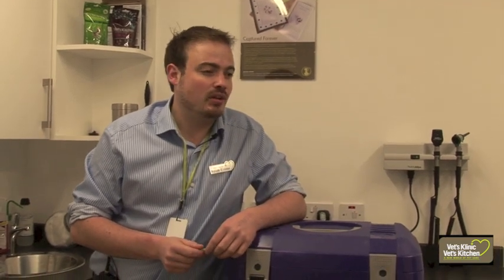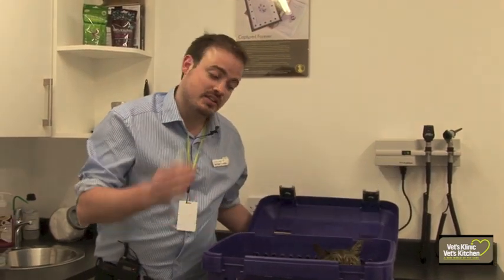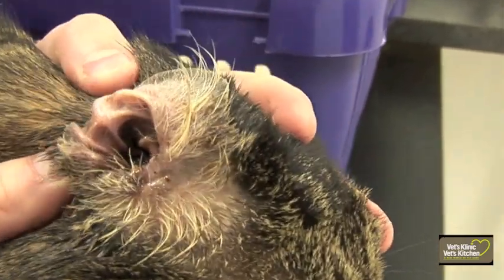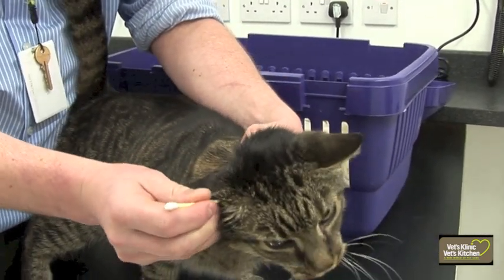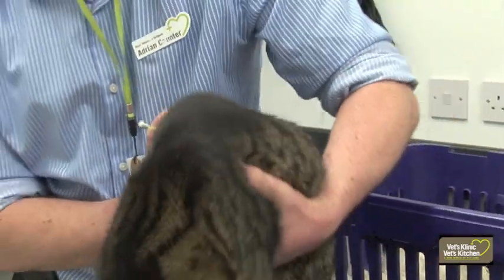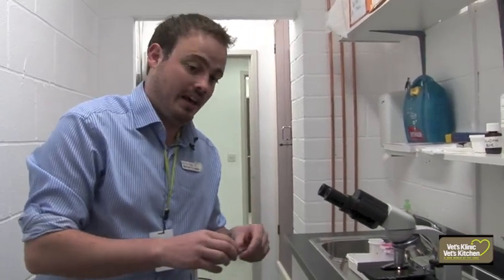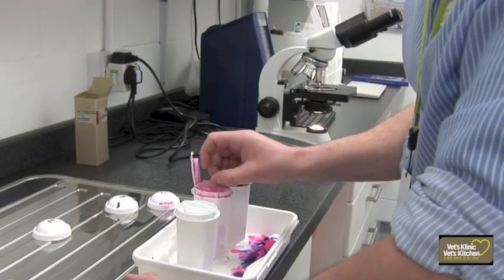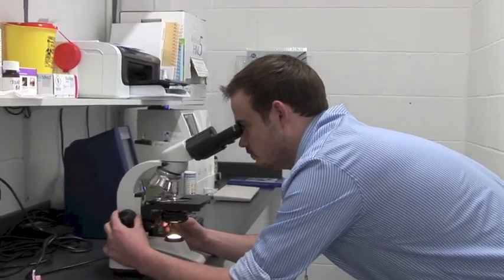Ear mites in cats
We see a number of cases of cat with ear infection(s). Here's a cat called EmnEm who came to see us at Vet's Klinic because he has got really itchy ears, on doing tests under the microscope we found out that he has got a bacterial infection which can be quickly cured with some antibiotic drops but we saw another case of a cat in which we saw something different under the microscope and what we saw was ear mites.

Ear mites are quite easy to treat you can either put an anti mites drop inside the ear, just keep a real close eye on your cat if you see any discharge in the ear take it to the vet for a check and we can find out whether it's a bacterial infection, a yeast infection or an ear mite problem.